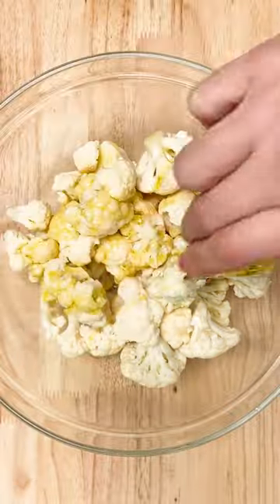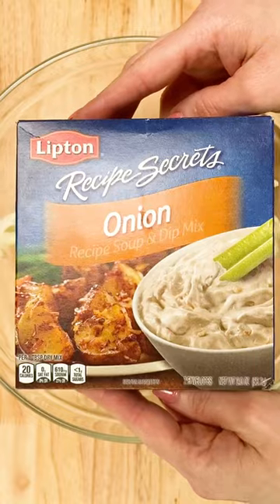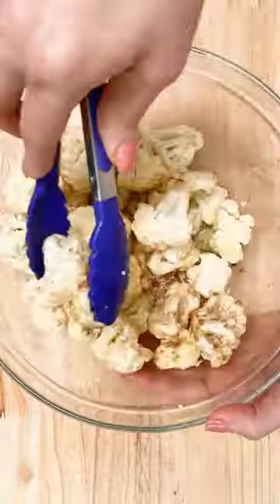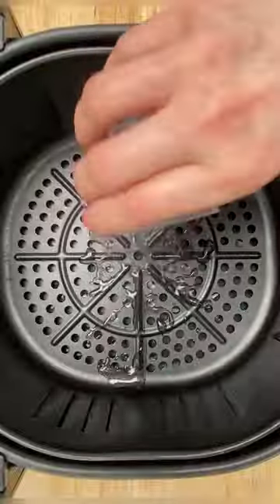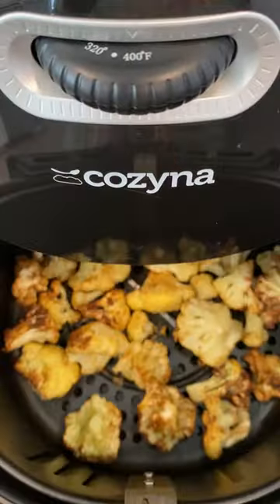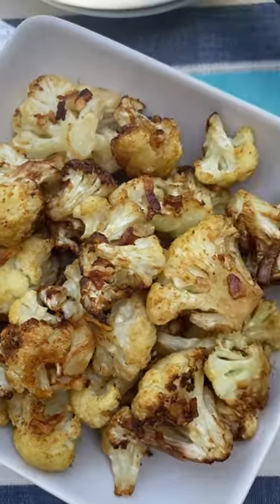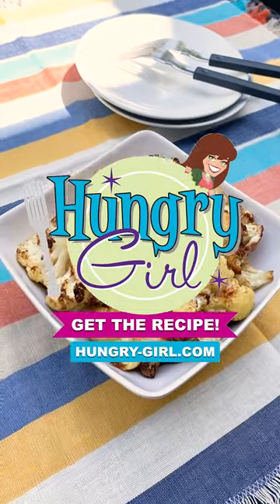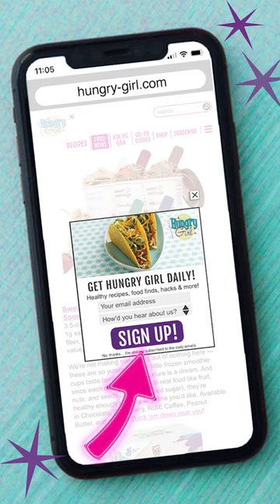How to Make Hungry Girl’s Air-Fryer French Onion Cauliflower Recipe //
Season cauliflower with onion soup mix—you might have some in your pantry right now! Too easy, too delicious. 133 calories. 3 WWPoints.